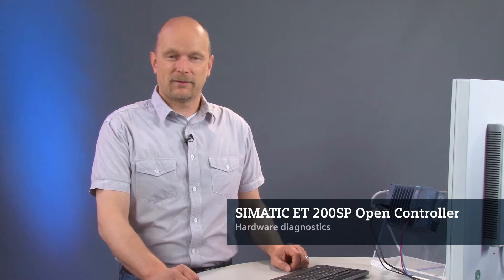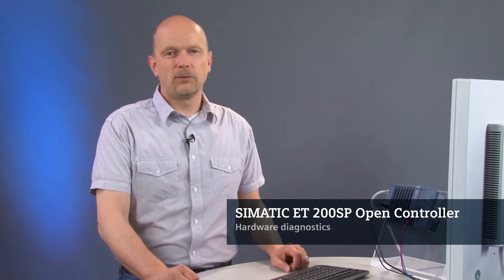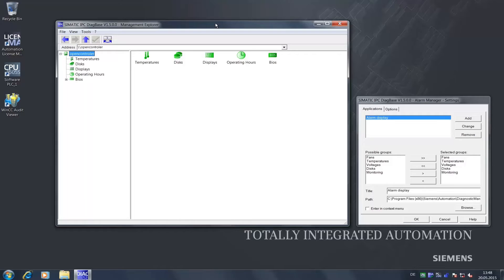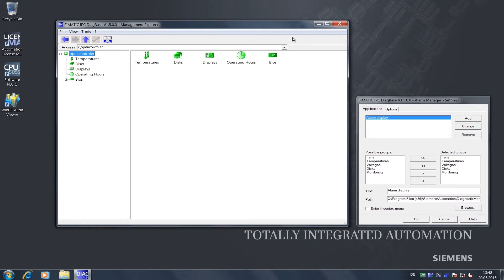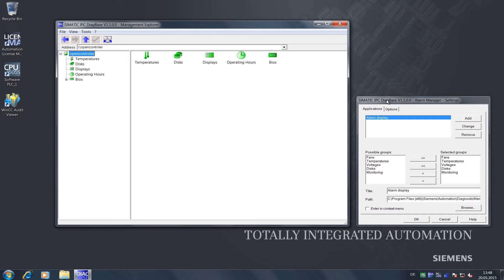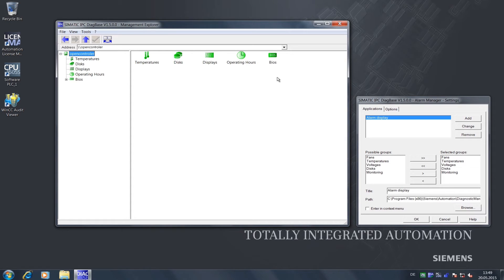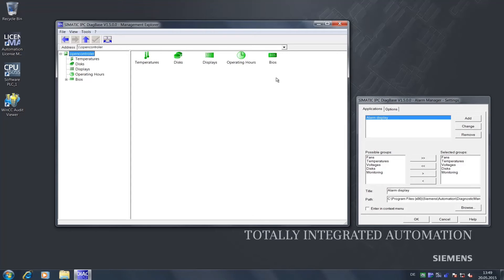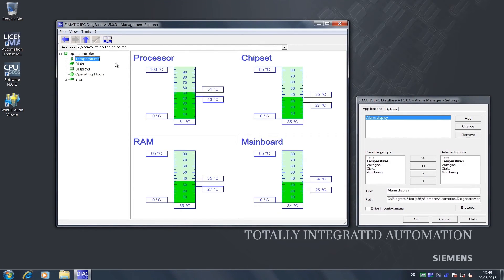SIMATIC ET 200SP Open Controller: Hardware diagnostics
The SIMATIC IPC Diagbase diagnostics software allows the early detection of faults in your Open Controller and can therefore prevent system downtimes or can at least reduce them.